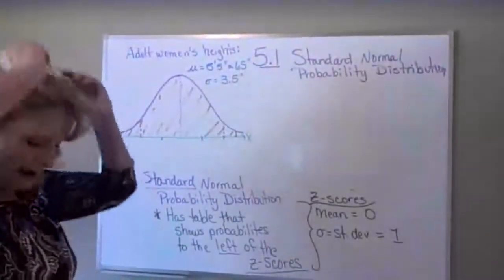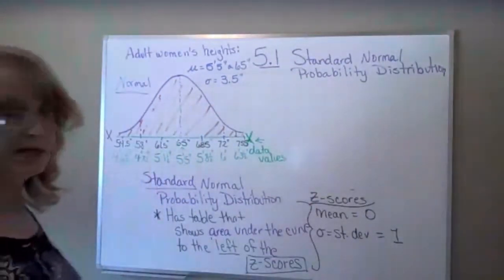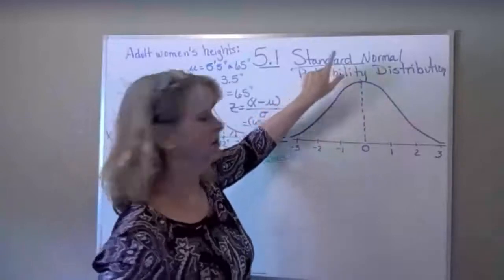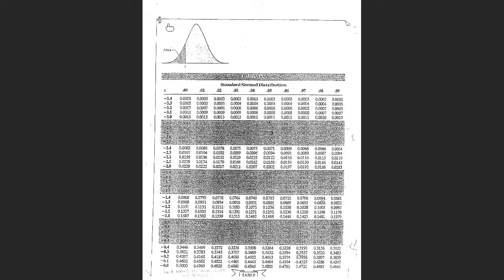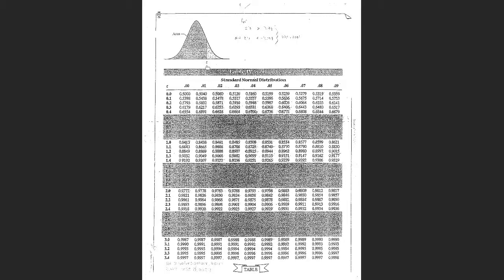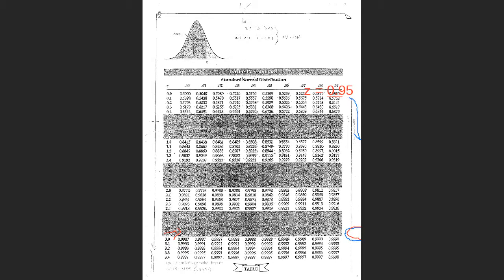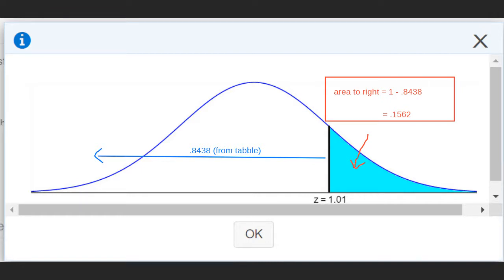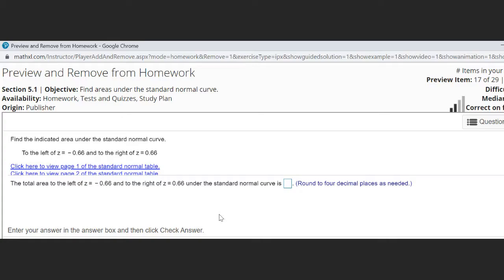MATH 1342•Section 5•1•The Standard Normal probability Distribution•Catherine Haley